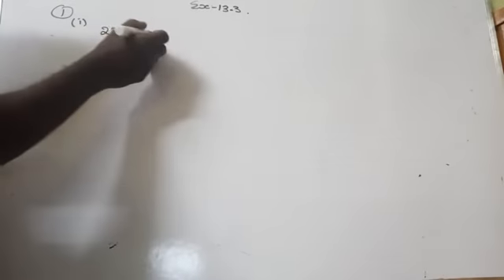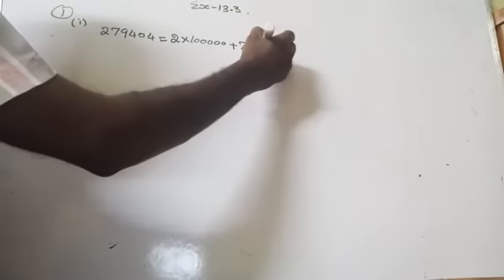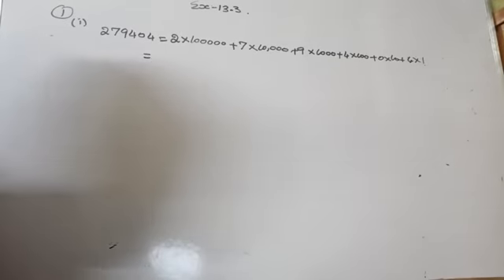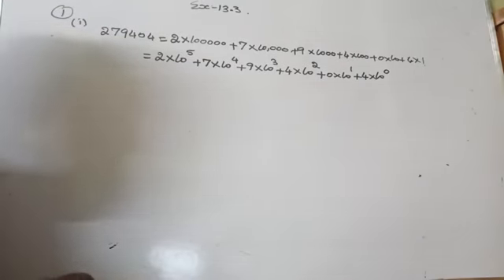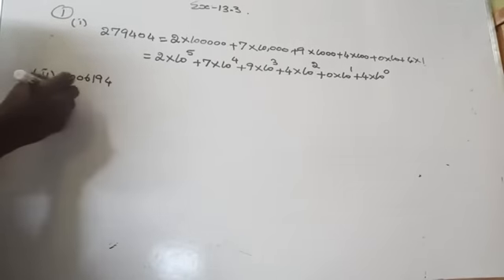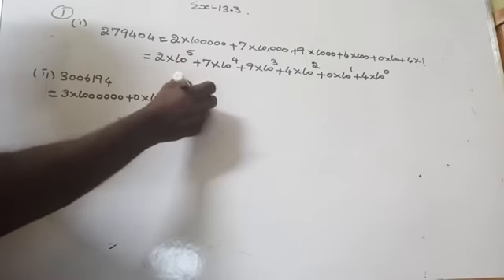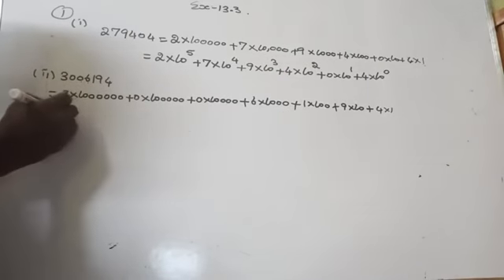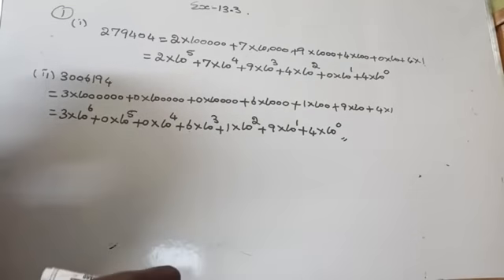Ex 13.3 Q No 1